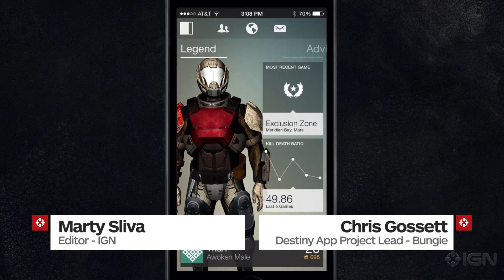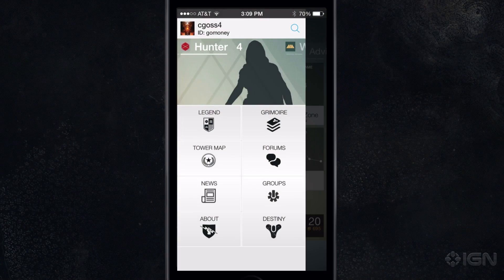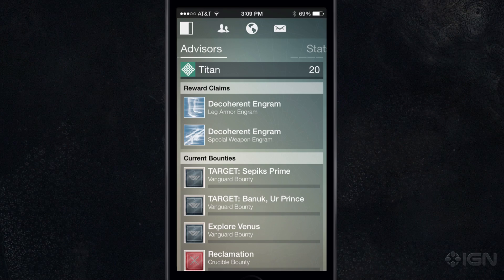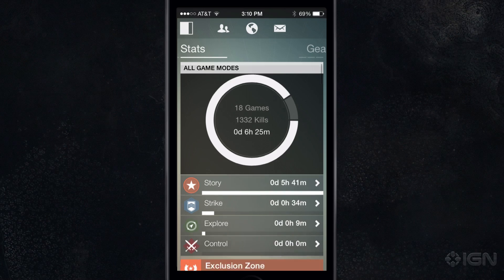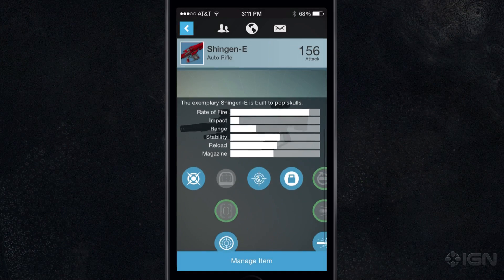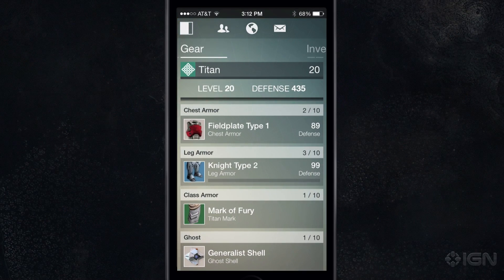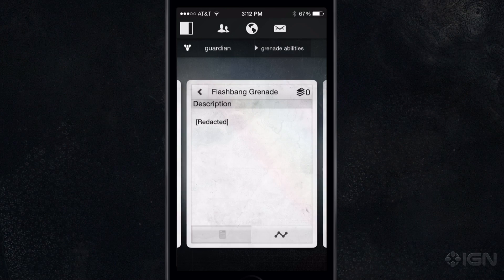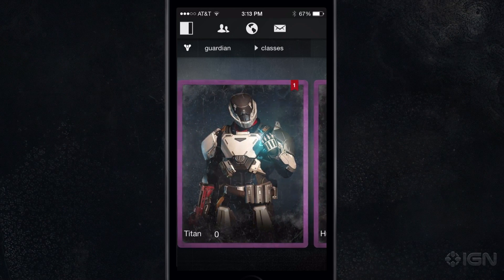Destiny Companion App Walkthrough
Bungie shows us how their mobile app makes your Destiny experience better.